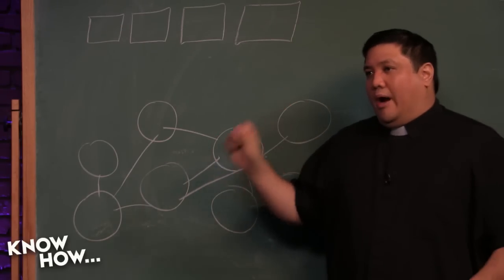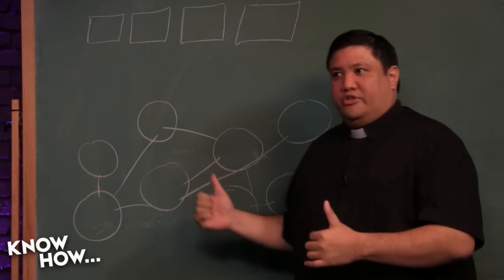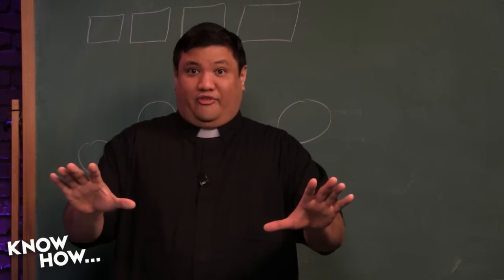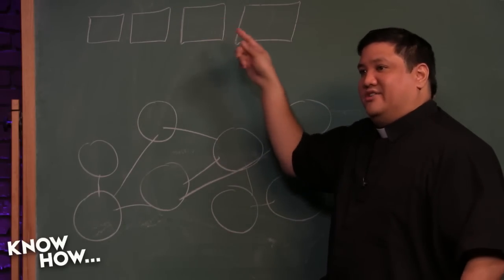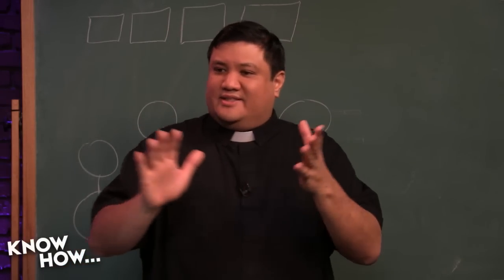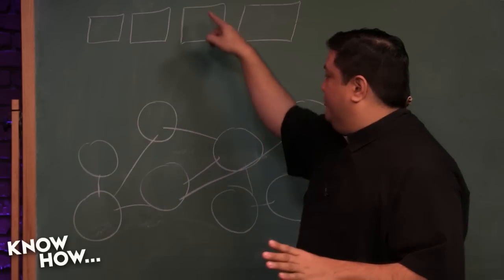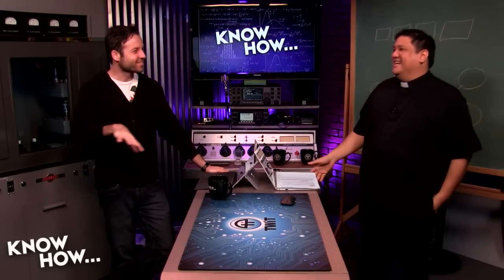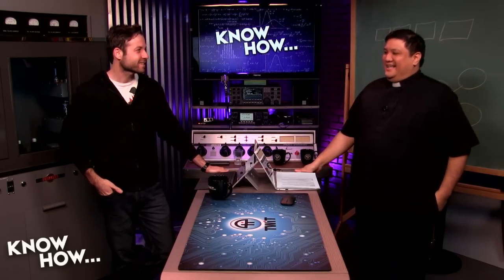How Routers Work and Basic Setup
Learn the basics of how routers work, and how to setup your network securely.

Networking 101

Project Layout:
Week 1: Routers Explained
Week 2: Basic Router setup + Switching
Week 3: Wireless Explained + Review + Wireless Setup
Week 4: Upgrading Routers + 3 Router Setup

Routers vs. Switches
* Both Routers and Switches look for the most efficient path to route data
* However, HOW they do it is different
* Switches work with physical addresses (i.e. MAC addresses)
* Routers work with network addresses (i.e. IP addresses)

Let's get basic:
* Switches have a table of MAC (Media Access Control) Addresses that let it know where frames should be sent.
* This works ok for a network of dozens to a few hundred PCs
* However, once you start having THOUSANDS of nodes, a MAC table doesn't work (There's just too many)
* Routers: Typically use BGP (Border Gateway Protocol)
-- Instead of every device having a table of every device on the Internet, BGP just knows "best routes"
-- Every device knows the devices closest to it, and the best way to transit the Internet to get CLOSER to the router that actually has the path to the desired device.

The EASIEST way to think of switching & routing is this:
-- You use a switch when you are sending/receiving data across your network
-- You use a router when you are sending/receiving data BETWEEN networks

Home routers are REALLY dumbed-down versions of core routers. (Technically, they're EDGE routers) --- They just need to have enough power and smarts to talk to your ISP's routers.

1. Edge (US)
2. Subscriber Edge (the part of the subscriber's network that talks to the edge routers)
3. Border Router (Routers that talk with other border routers ACROSS networks)
4. Core: The Backbone

What basic services does a typical Consumer Router offer?
1. NAT
2. DHCP
3. Firewall (Part of the NAT Functionality)
4. Wireless

* NAT remaps an IP address in one address space, into a different address space
* NAT came around because of IPv4 Exhaustion (Way back in the 80's)
* We USED to all have devices that had REAL addresses, and we were running out.
* NAT allowed us to greatly expand the lifespan of IPv4 because a network really only needed ONE routable address, and everything else was behind the NAT
* NAT, DOES have an impact on both the reliability and performance of your connection.

* It's a way for a client to obtain all the necessary IP configuration parameters when connecting to a network
* Before DHCP, we had to input IP config information into each client manually. (AKA "Static IP Addressing")
* DHCP uses UDP (User Datagram Protocol) and NOT TCP. (TCP requires a handshake and error checking --- UDP is "connectionless")

It's a multi-part process:
1) Discovery: The client broadcasts (again via UDP) a message, "DHCPDISCOVER" on the network to the IP address 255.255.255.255
2) Offer: The DHCP server recieves the broadcasted discovery message. It then reserves and IP address for that client and sends a "DHCPOFFER" message to the client that contains the client's MAC address // IP Address // Subnet Mask // Lease Duration // Gateway address
3) Request: The client receives the offer and broadcasts back to the server, "DHCPREQUEST" telling it that it will accept the offered address.
4) Acknowledge:  The server receives the "DHCPREQUEST" from the client and returns a "DHCPACK"

Firewall
* The ability to turn off services and close ports
* With NAT on an edge router, the Firewall basically serves two functions:
  - Manage what ports and services you've turned on (and otherwise keep the ports closed)
  - Map ports to particular IP addresses in your network.